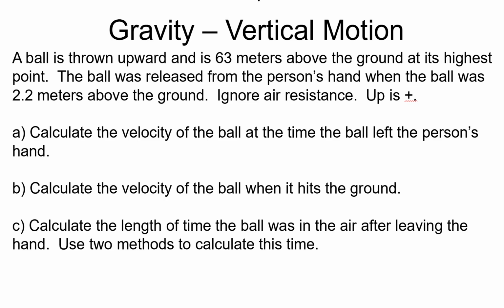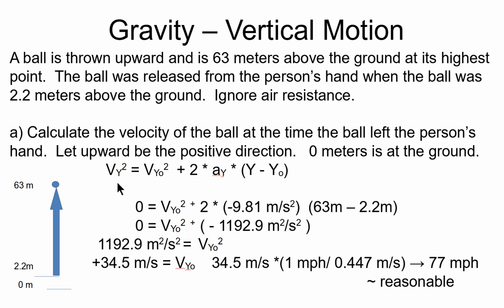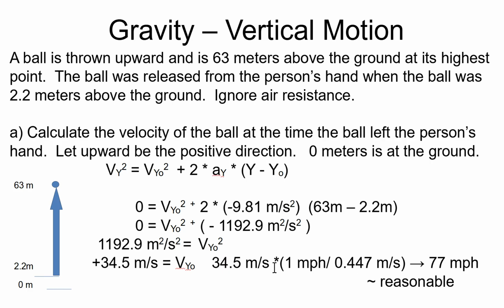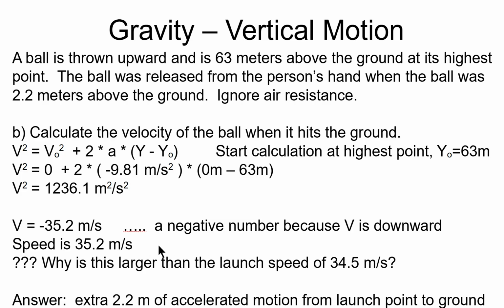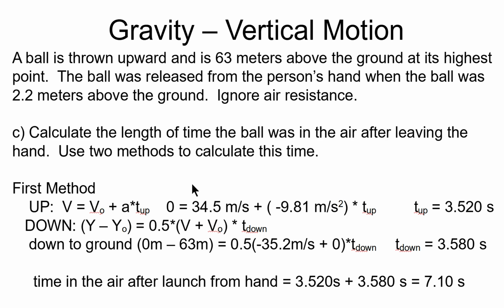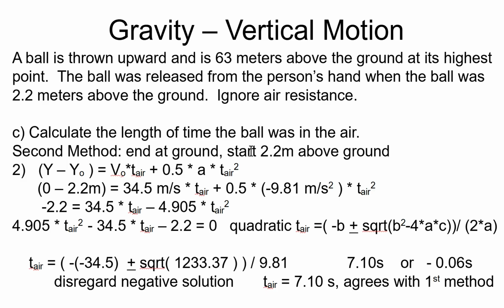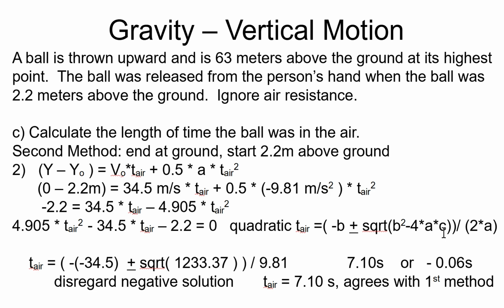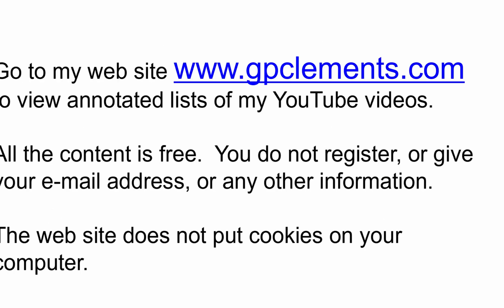Kinematics - Vertical Motion, Ball, Gravity, Speed, Velocity, Time in Air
This video shows the step-by-step solution to a vertical motion problem involving a ball launched upward.  The maximum height and the launch position are given.  The launch speed and time in the air are calculated.  The video has some discussion on the use of the four kinematic equations. Introductory Physics Prof. Greg Clements